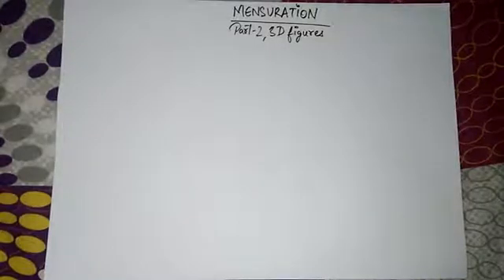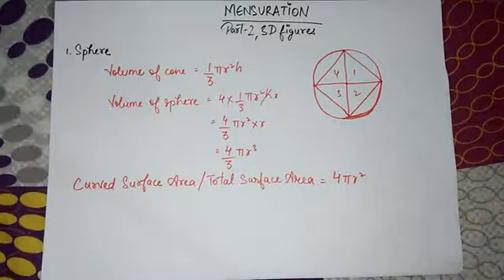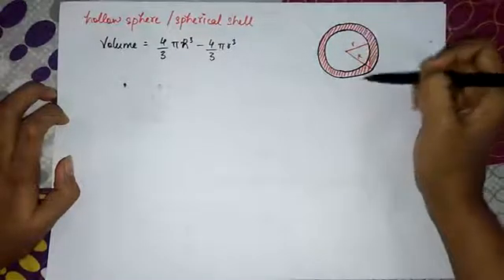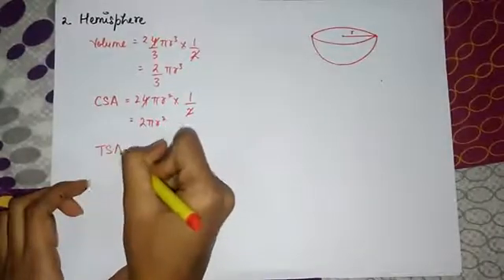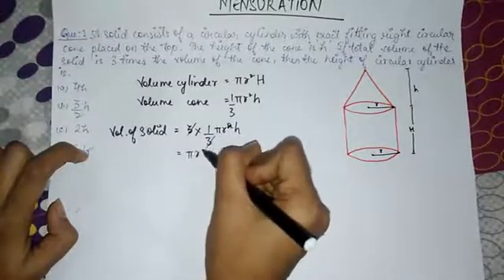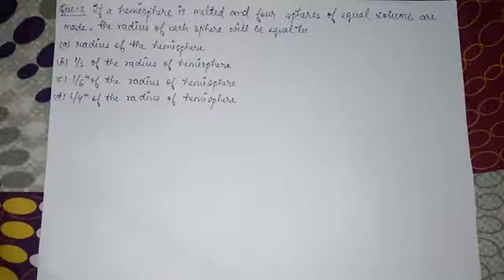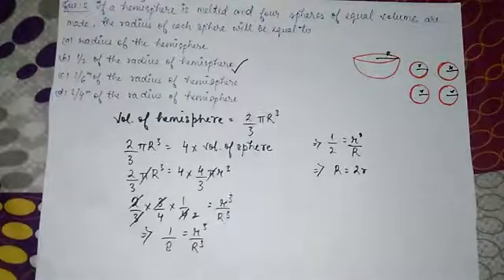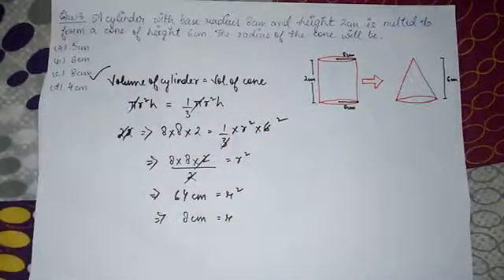Best trick to learn formulas SSC CGL TIER-II MENSU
In this video i have explained the sphere and hemisphere. A few questions based on 3d figures have also been discussed.